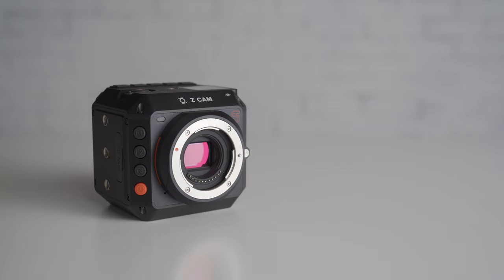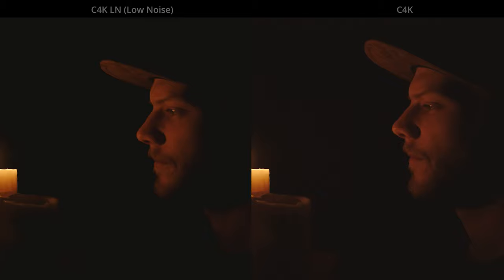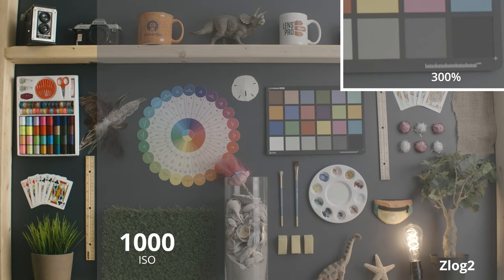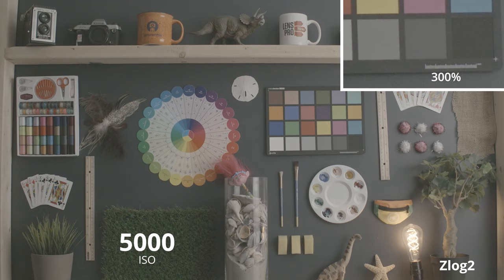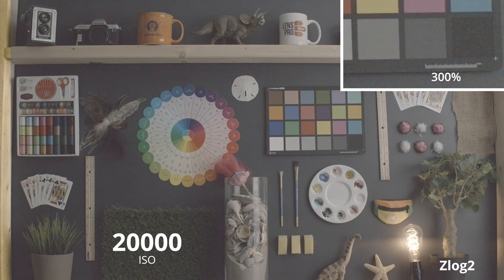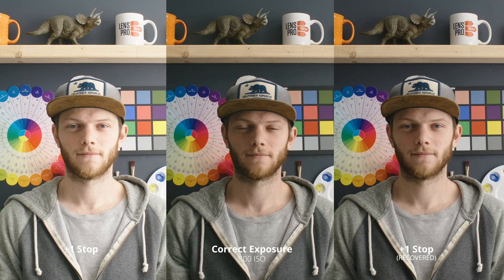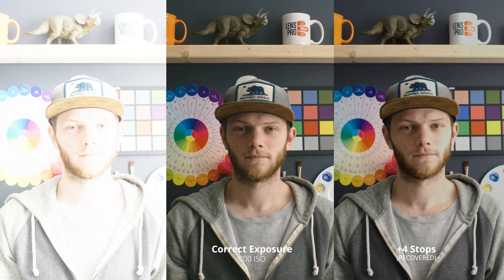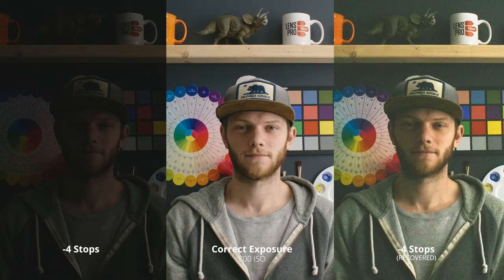ZCam E2C FOOTAGE - Low light and Exposure recovery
In this video I go through a bunch of tests on the ZCam E2C from dynamic range and low light performance going through every ISO fro, 800 to 25600.

Outro music from ArtList IO - Get 2 months FREE!